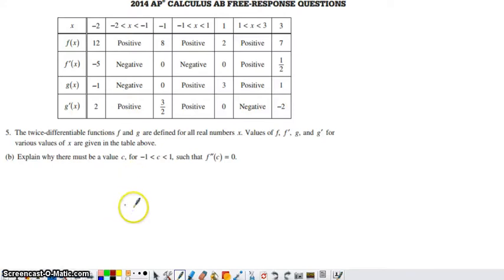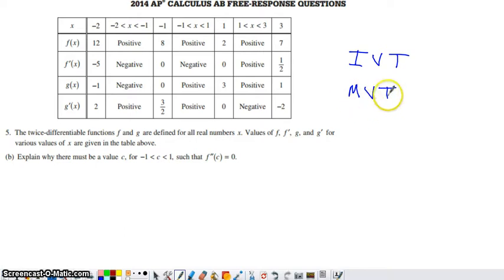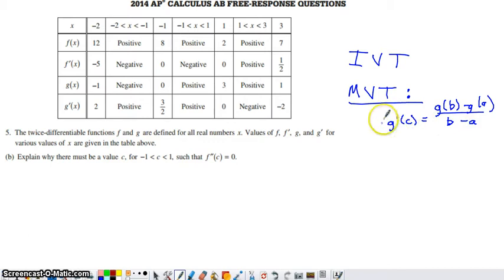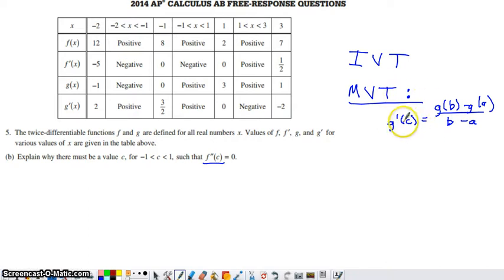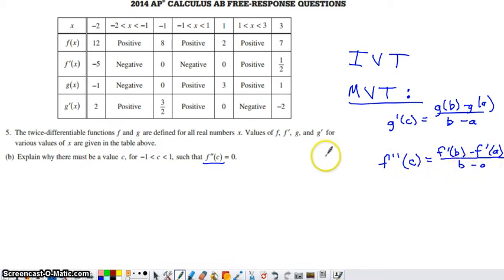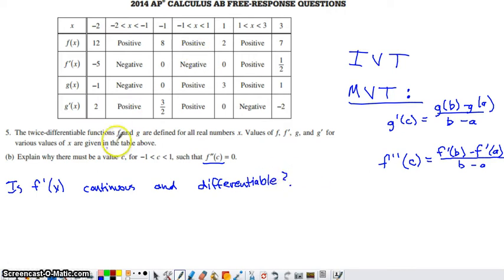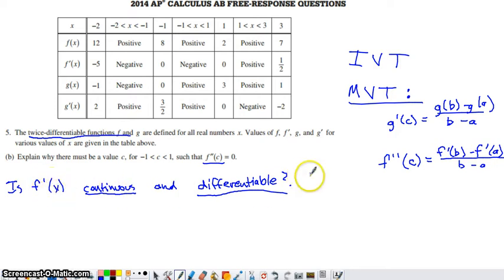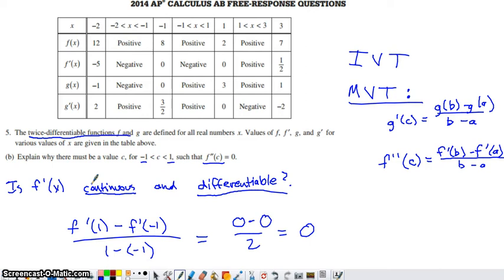2014 AB #5 Part b